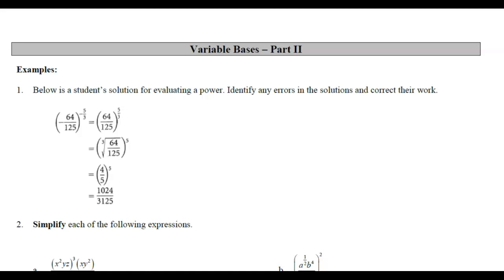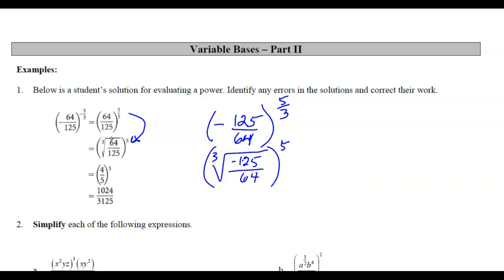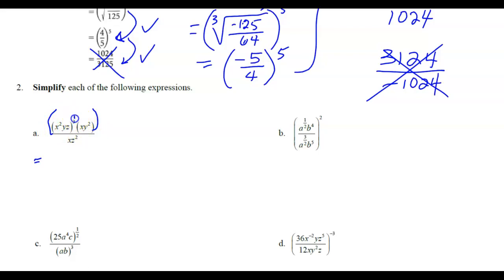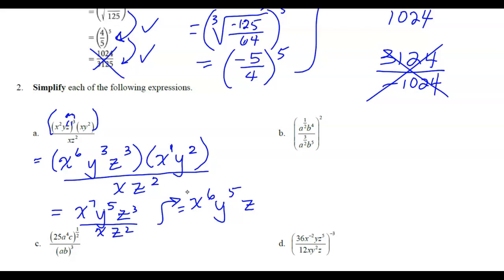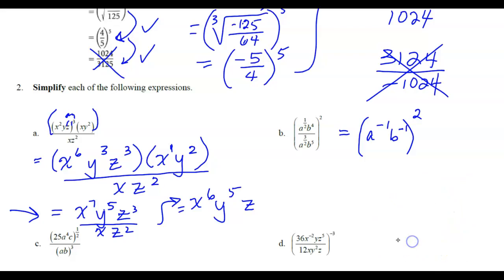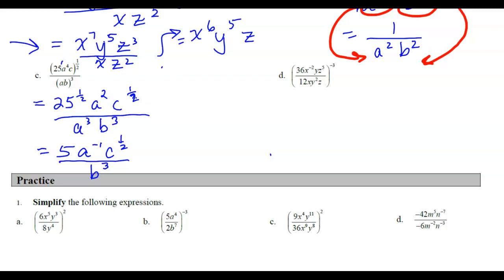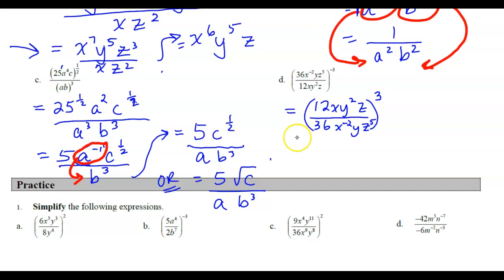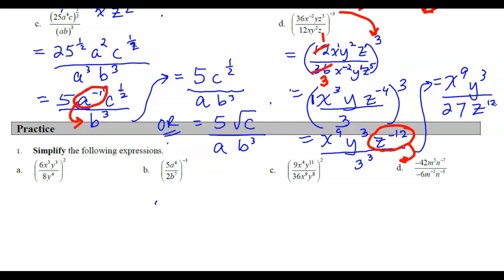11. Variable Bases - Part 2